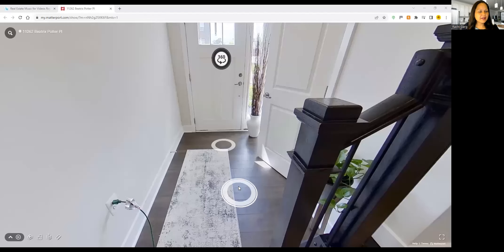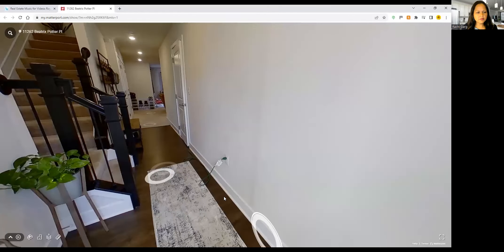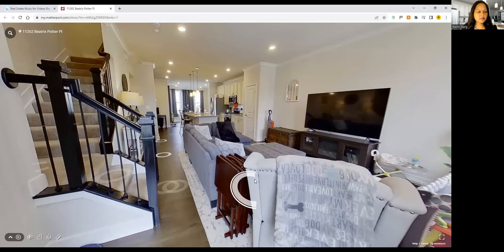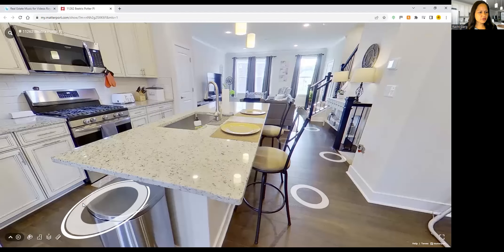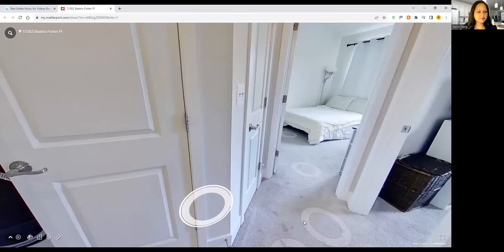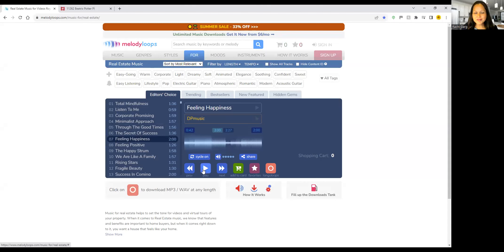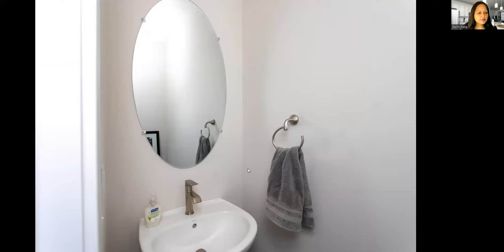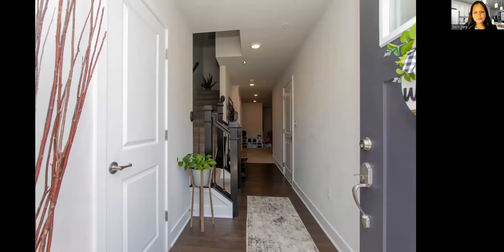Virtual Open House in White Plains, MD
Join us at our virtual Open house to view this beautiful townhome in White Plains, MD. Home features 3 bedrooms, 2 full baths and 2 half baths and offers almost 2300 sq ft of living area. Located in the amenity filled Stonehaven community of White Plains, these homes offer boundless options for an active lifestyle.